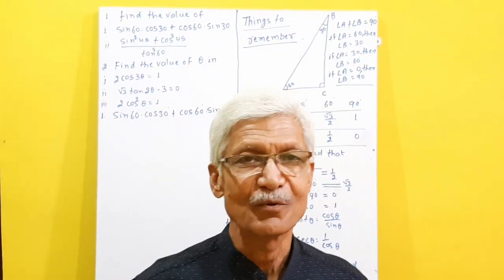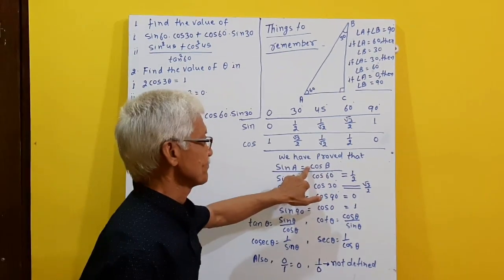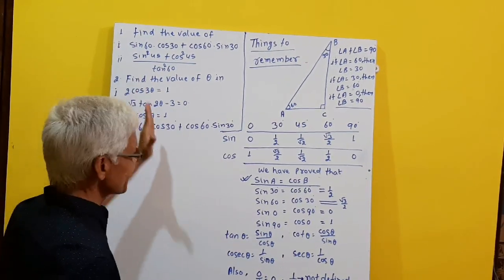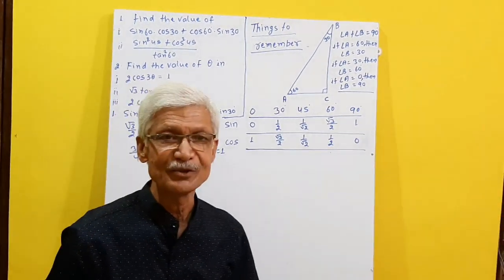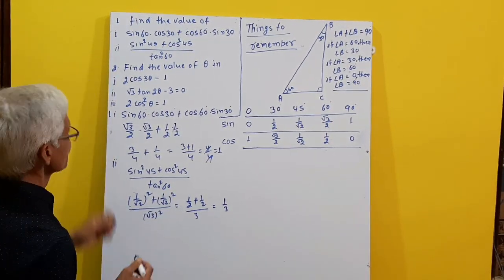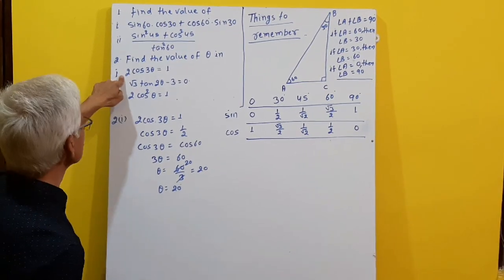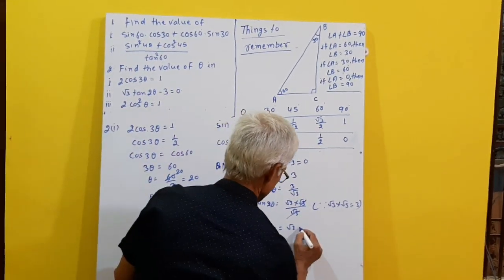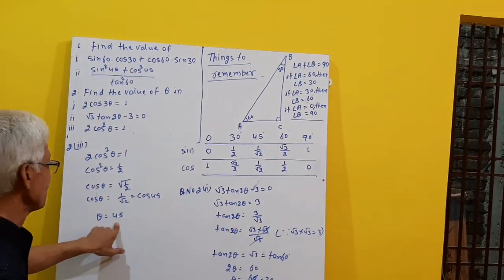SUNBEAM CONVENT school Buxar trigonometry class 10 by MANGAL sir part 6